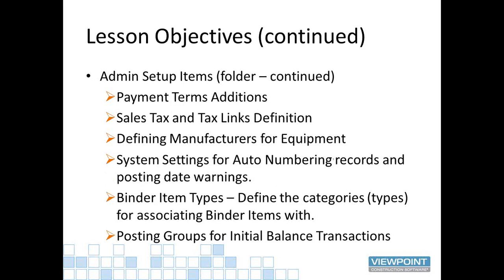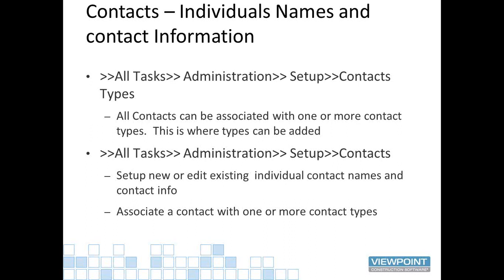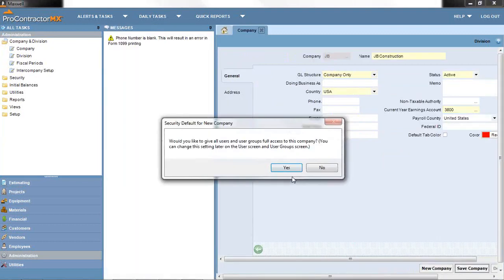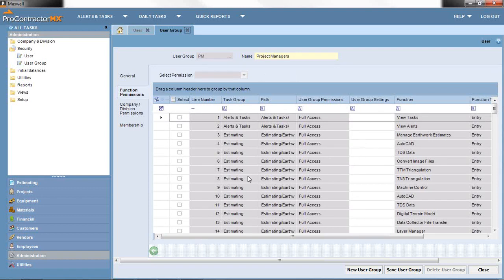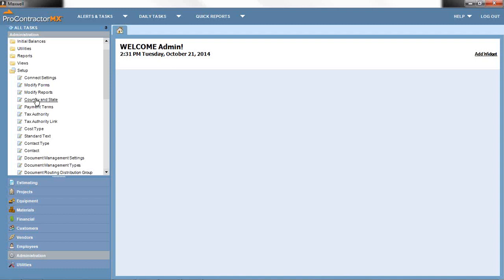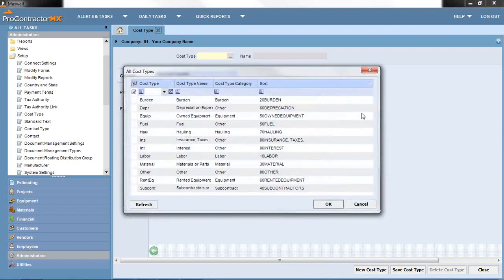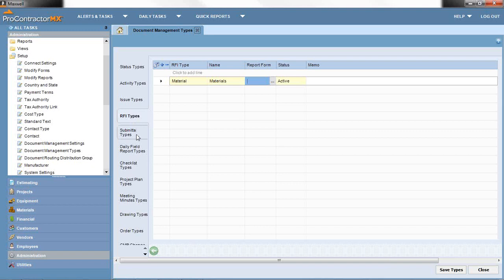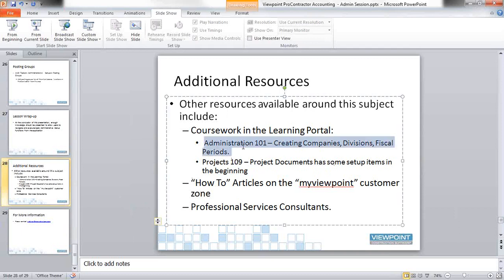ProContractor VC2 Extra Admin Setup Security and Utilities HD